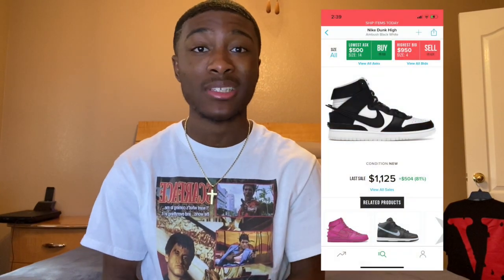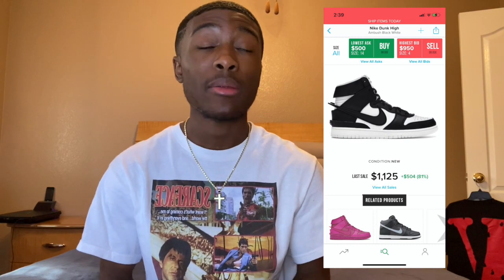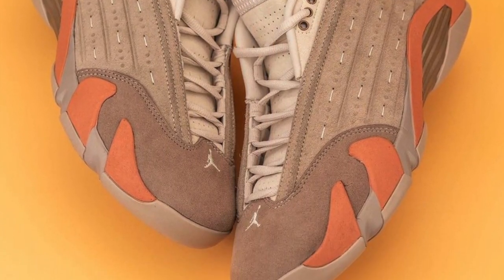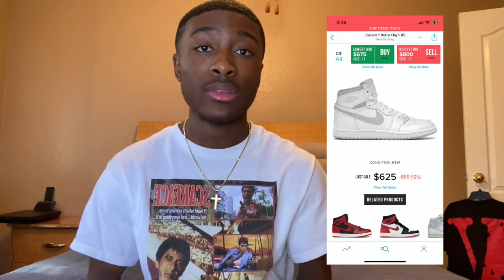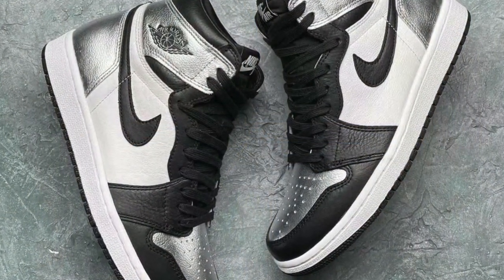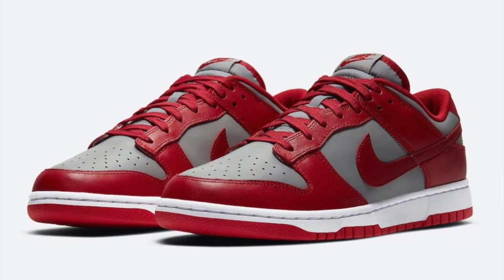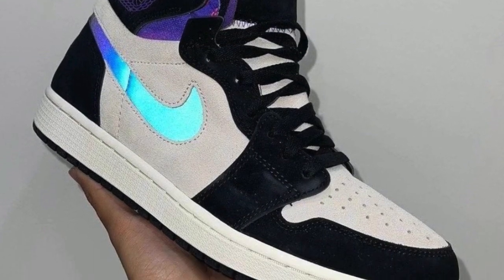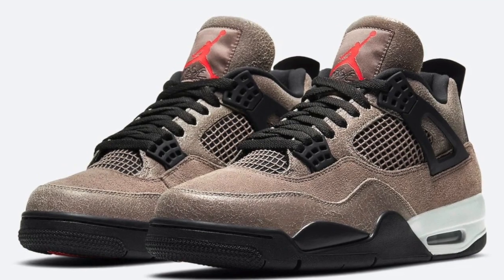The Best Sneakers To Resell In February 2021 | Sneaker Releases February 2021!!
The Best Sneakers To Resell In February 2021 | Sneaker Releases Feburary 2021!!
In today's I discussed the best sneakers to resell in February 2021. I also went over the release date, retail, and resale predictions for each sneaker.  Some of the heat included in todays video included the Jordan 1 Silver Toe , Jordan 6 Carmine , Dunk Low Coast , Dunk High All Star , Dunk High Ambush , Jordan 14 Clot , and more
Welcome to the guap squad, on this channel i'll be showing you how to make money online by reselling sneakers, and potentially helping you convert your reseller hobby into a business.